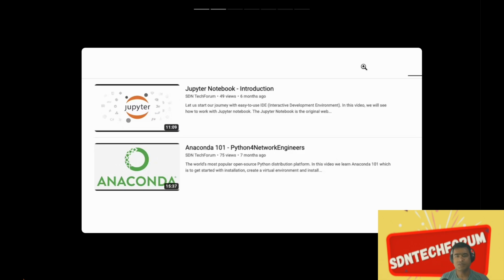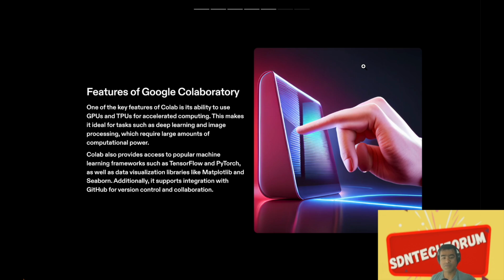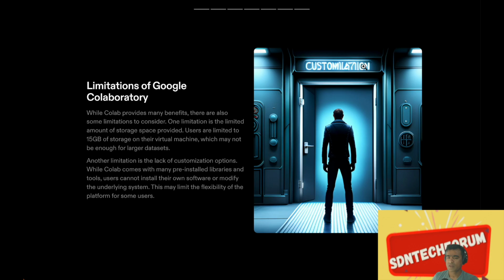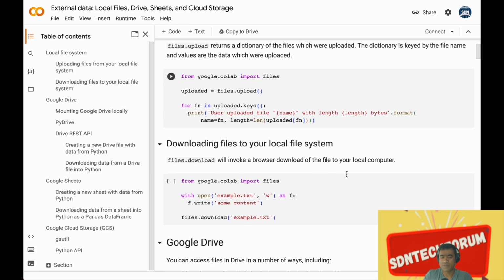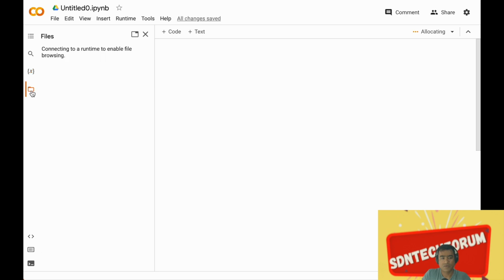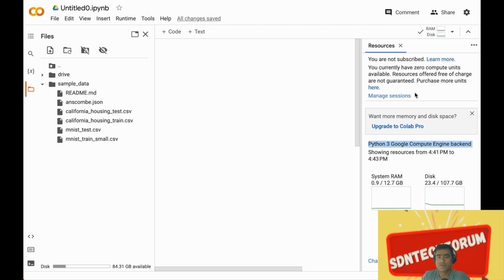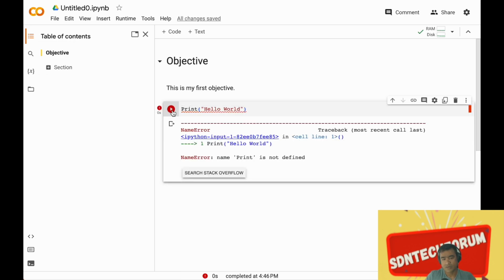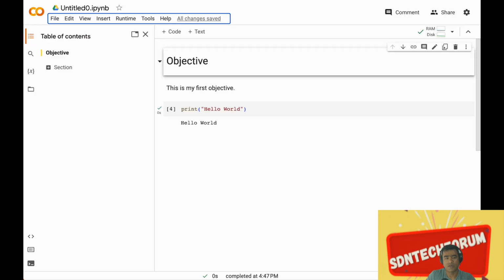Getting Started with Google Colaboratory | Complete Guide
Google Colaboratory (Colab) is a powerful cloud-based platform that allows you to write, run, and share Python code collaboratively. In this comprehensive guide, we'll walk you through the basics of using Colab and show you how to make the most of its features. Learn how to create and manage notebooks, leverage GPU and TPU resources, import and analyze data, install and use libraries, collaborate with others, and more. Join us to unlock the full potential of Google Colaboratory!